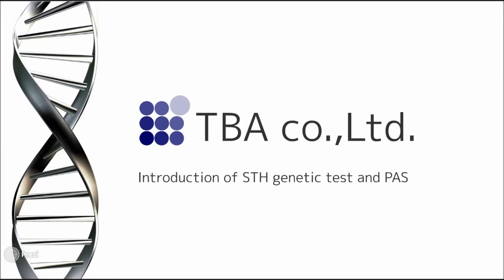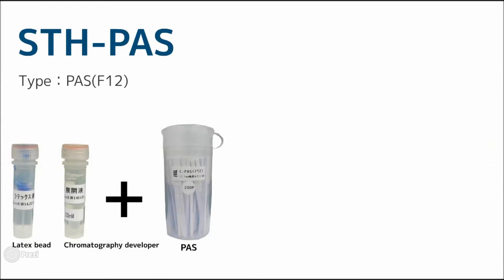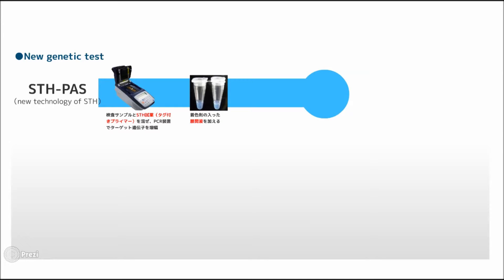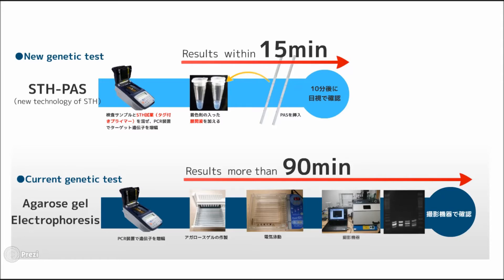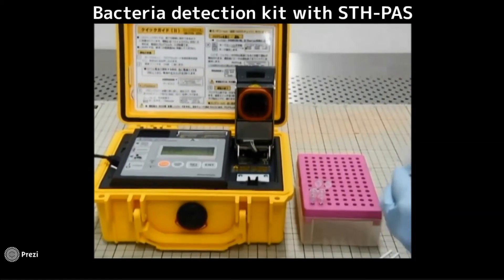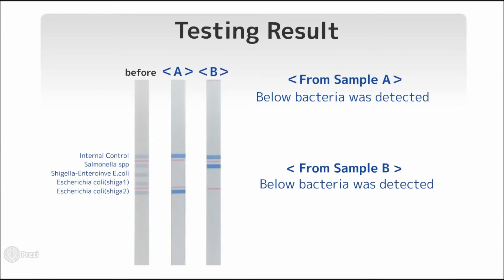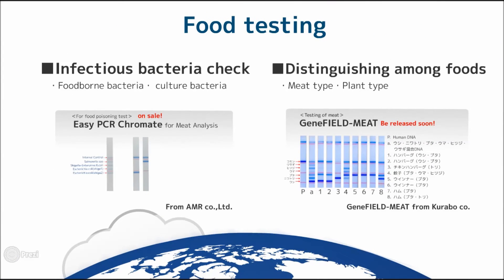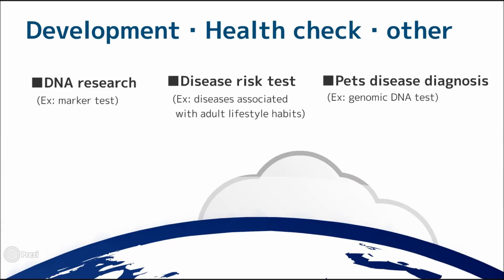New genetic testing tool ”STH-PAS”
Introduction of "STH-PAS" and "STH simple new technology" for genetic testing, which can be used by anyone, anywhere.
It can spread In Vitro Diagnosis of infectious disease into every corner of  the wold.